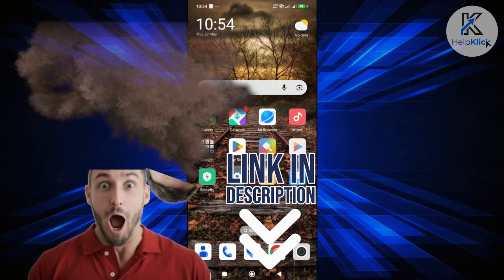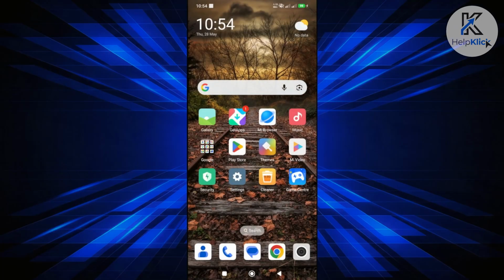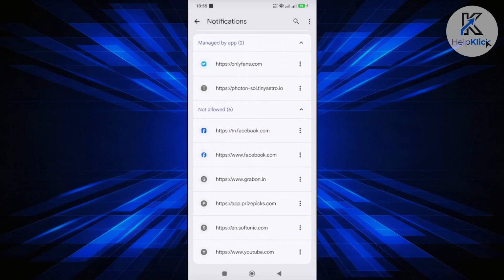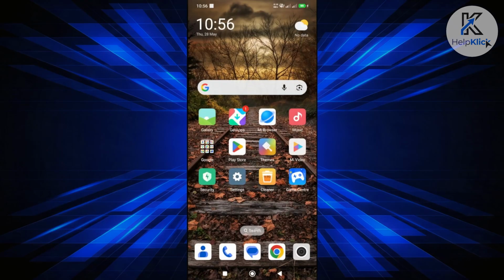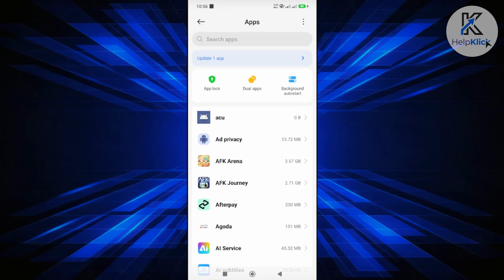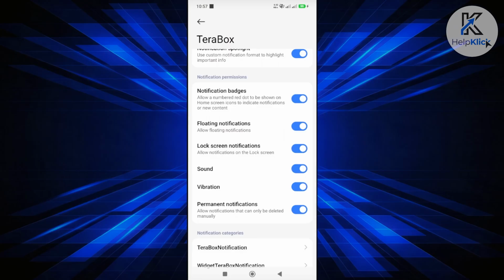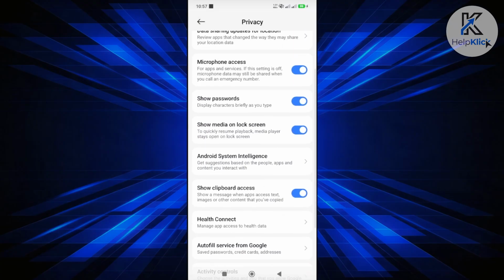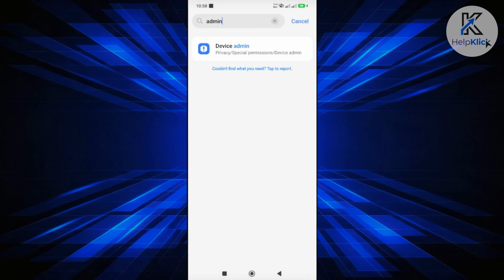How to Remove Pop-up Ads on Android Phone (2026)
In this video, I show you how to stop annoying pop-up advertisements from appearing on your Android device in 2026.
This quick step-by-step tutorial covers Android ad blocker setup, disable pop-up notifications Samsung, block unwanted ads on phone. Want to know how to stop spam ads permanently on Android?